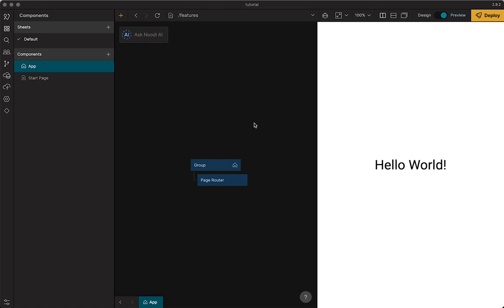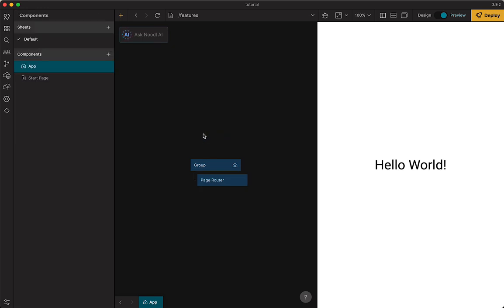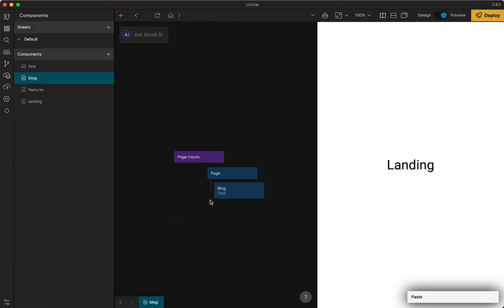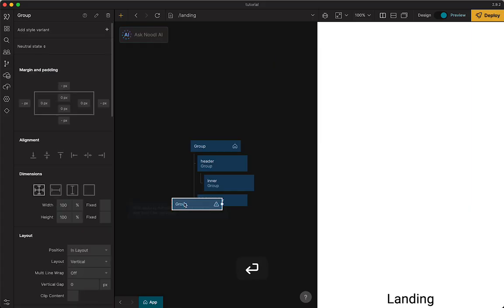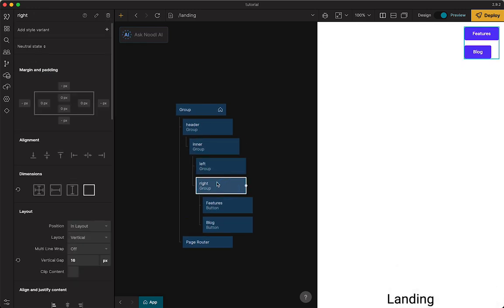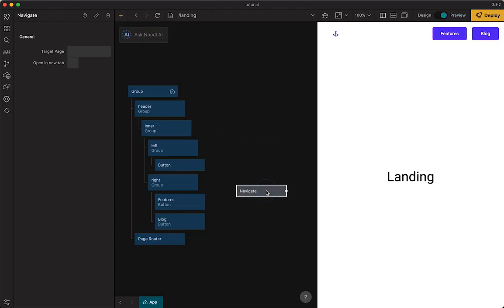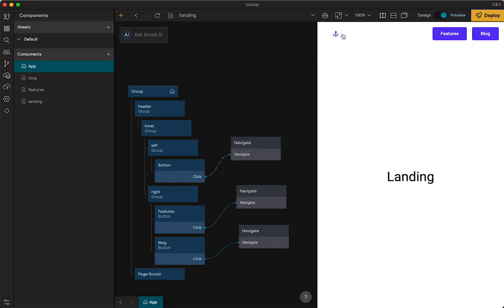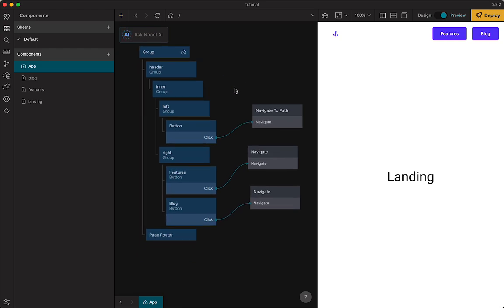Noodl for Bubble'rs - WTF are pages?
Pages and page the page router in Noodl confounded a Bubble'r like myself. I think I got the hang of it now, let's cover this basic concept.